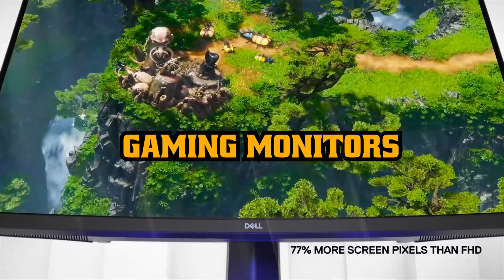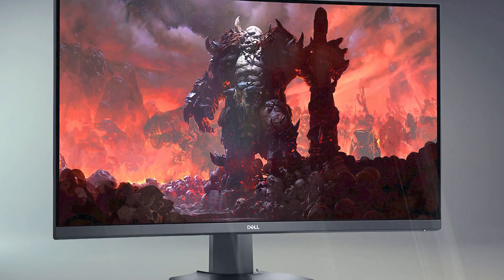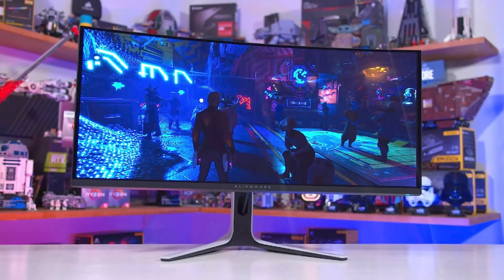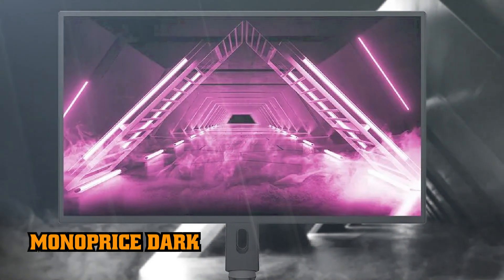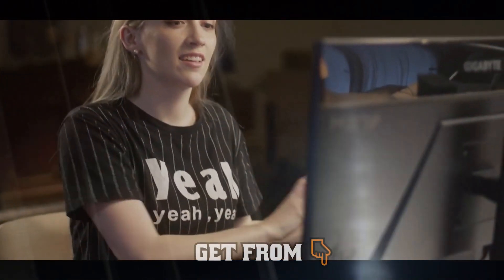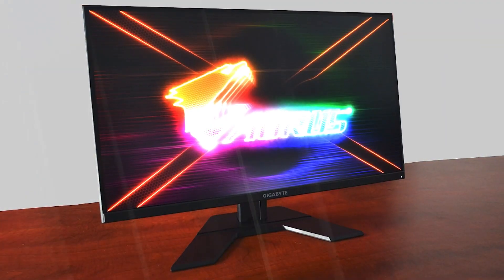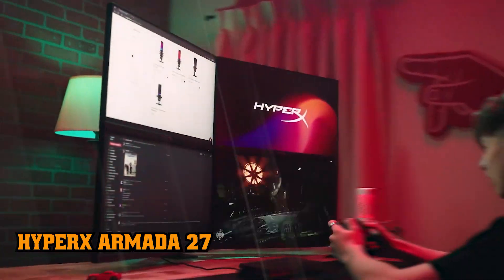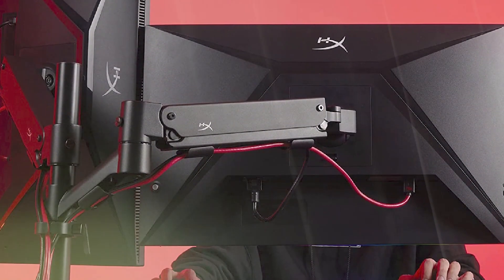Monitor For Gamming: Some Best Gaming Monitors For Ever!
Get Best Gaming Monitors From Here:

1 . Dell S3222DGM

2 . Alienware AW3423DWF

3 . Monoprice Dark Matter 42770

4 . Gigabyte G27F2

5 . Dell G3223Q

6 . HyperX Armada 27

Gaming monitors are designed to make the output of your graphics card and CPU look as good as possible while gaming. They're responsible for displaying the final result of all of your computer's image rendering and processing, yet they can vary widely in their representation of color, motion, and image sharpness.

Some of the footage used in this video is not original content produced by ''Gadgets Everyday'' Portions of stock footage of products was gathered from multiple sources including, manufactures, fellow creators and various other sources.